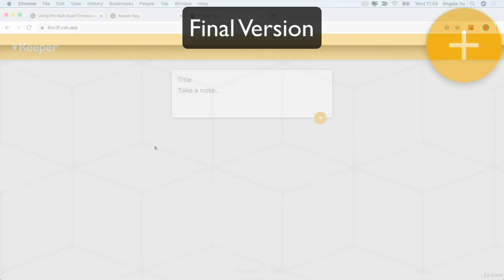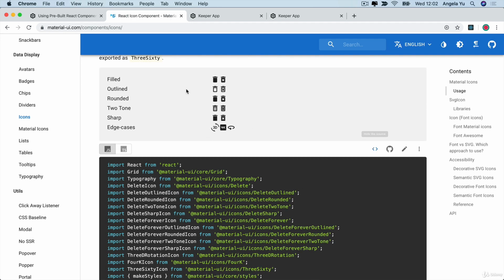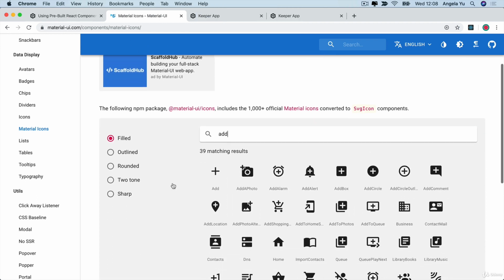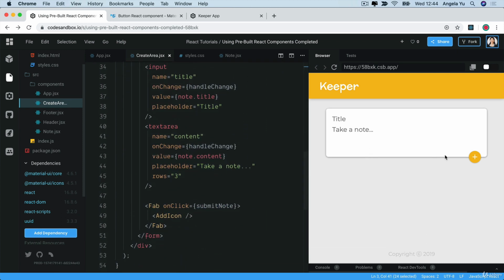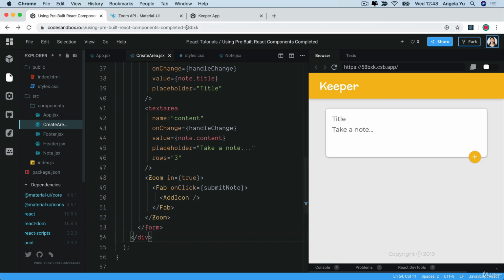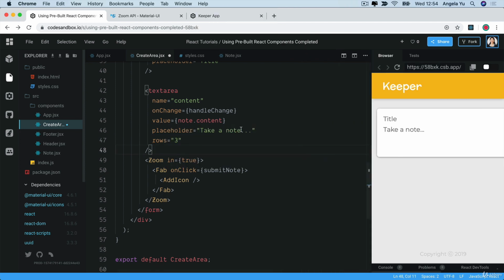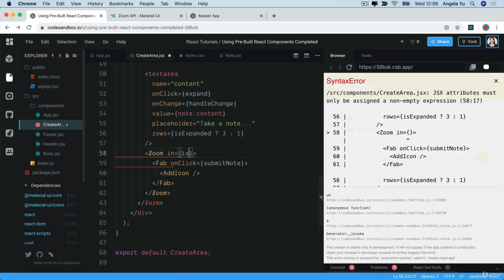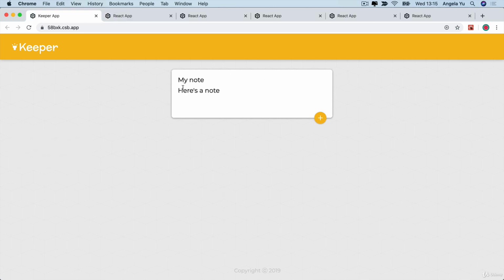React Dependencies & Styling the Keeper App